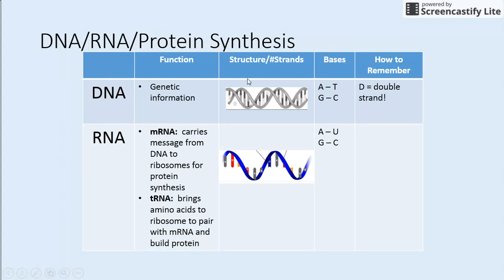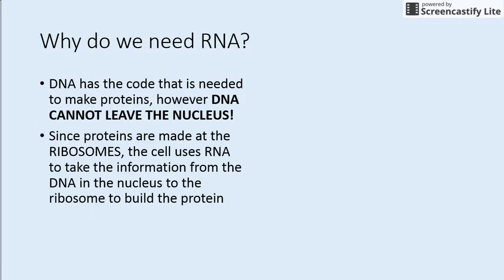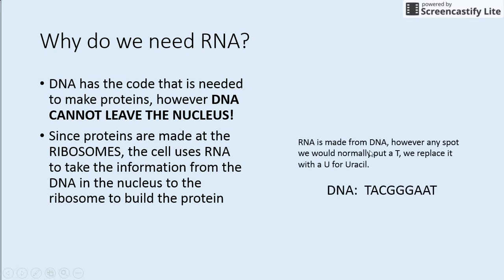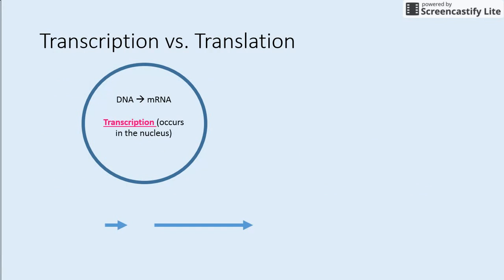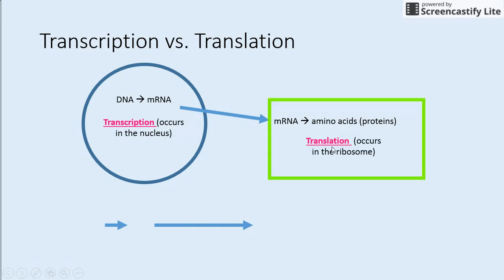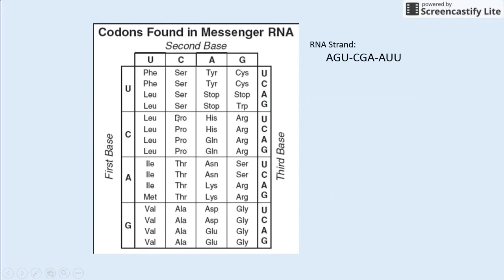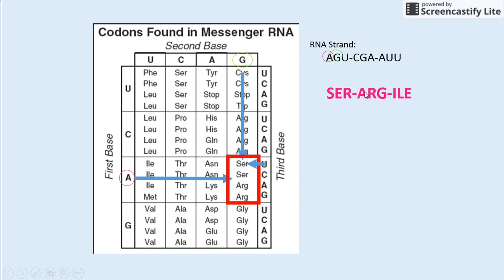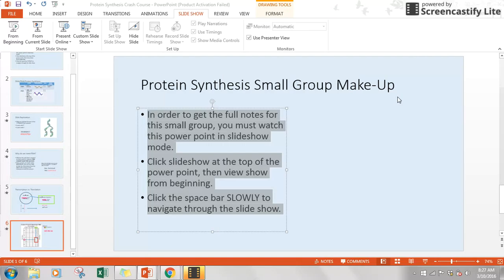Unit 5 Protein Synthesis Crash Course